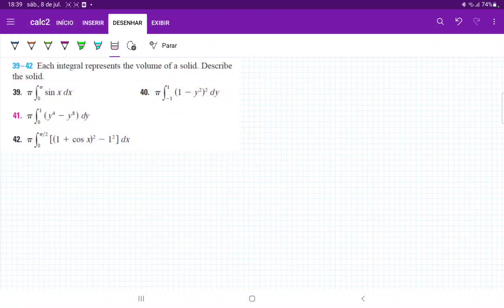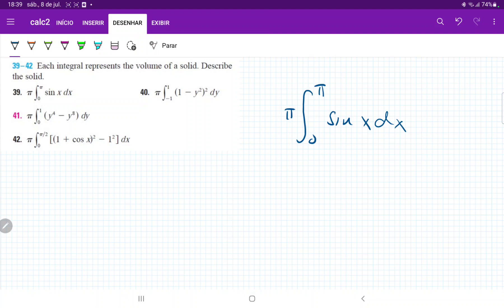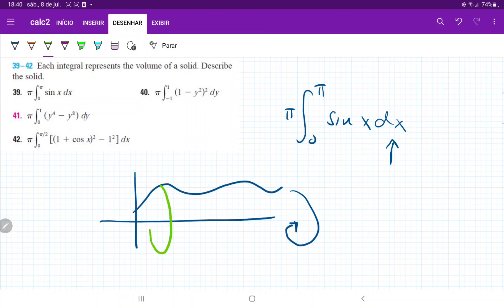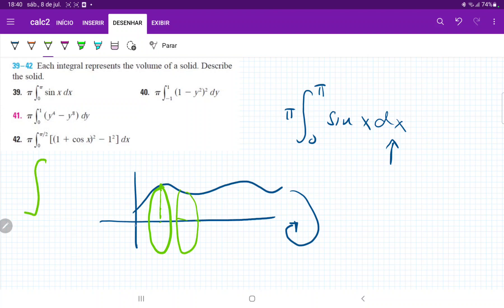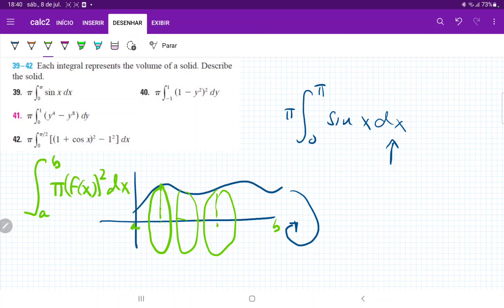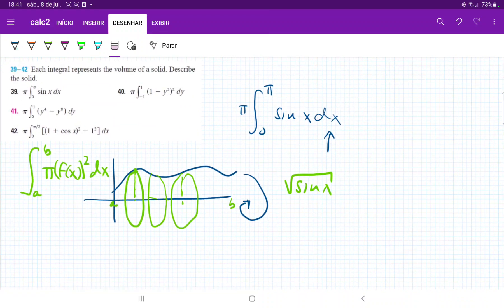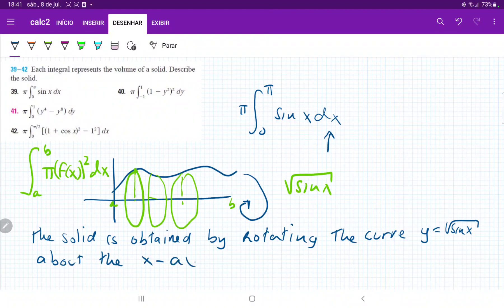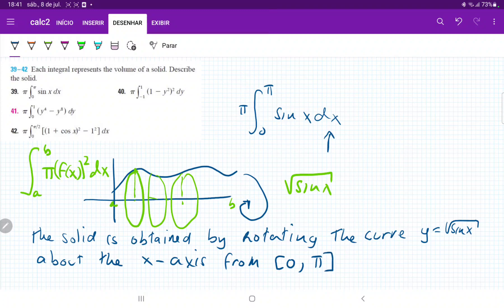6.2.39 Each integral represents the volume of a solid. Describe the solid. Integral of πsin(x)dx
Each integral represents the volume of a solid. Describe the solid.
Integral from 0 to pi of pisin(x)dx